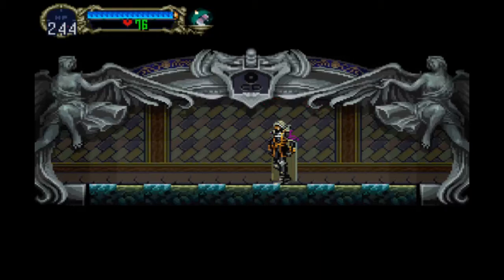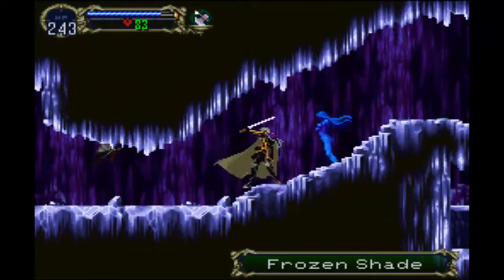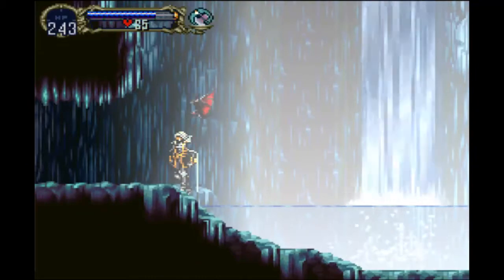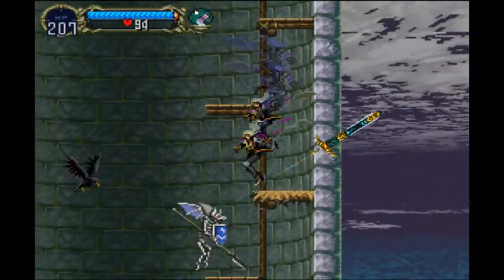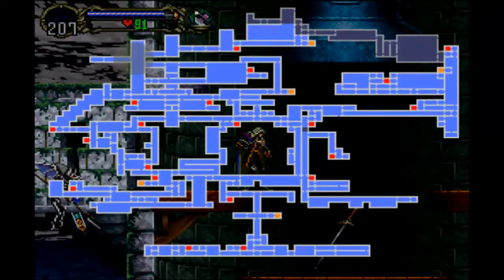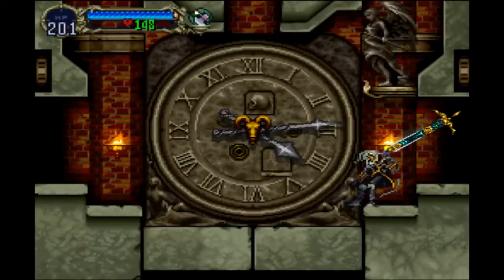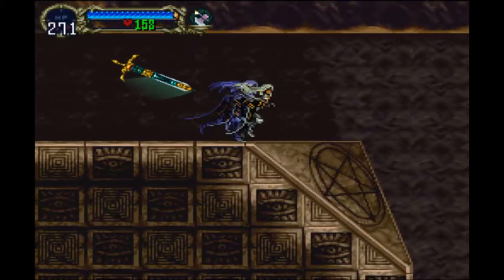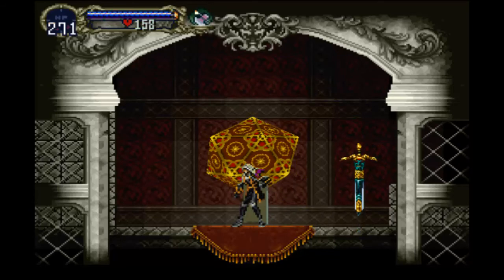Let's Play Castlevania Symphony of the Night - #017 - Rings of Power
In this episode, we get yet another ring, mark our map a bit, and try to figure out what the deal is with this gold ring. We also visit Maria again - and quickly realize she has an innate ability to teleport rather quickly to various parts of the castle.